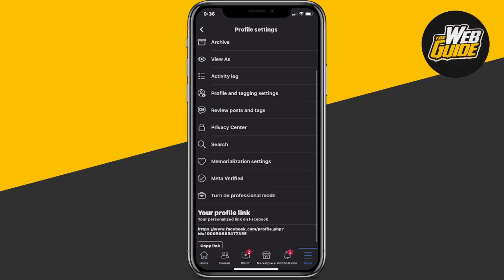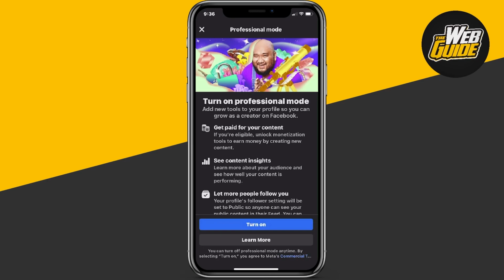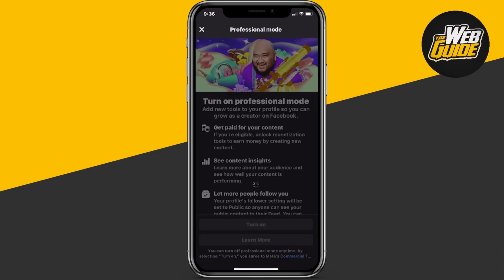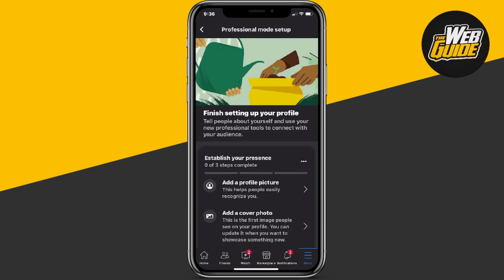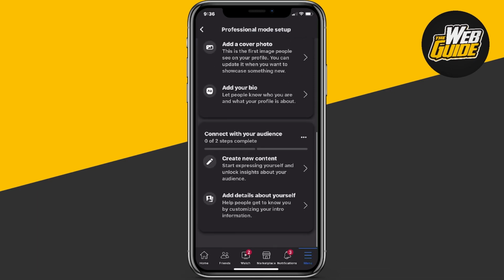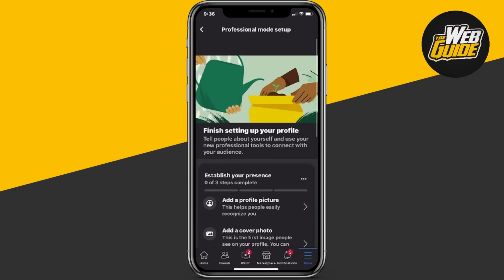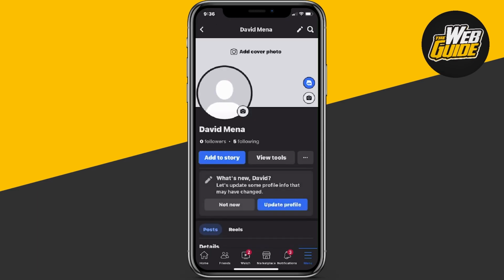How To Create A Business Page On Facebook (EASY)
Facebook is the world's biggest social media platform and it's absolutely essential for businesses of all sizes. In this video, I'll show you how to create a Facebook business page in just minutes, using the simple steps outlined in this guide.

By following these simple steps, you'll be well on your way to creating a Facebook business page that will help you reach a wide range of potential customers. This is an easy and affordable way to start building your brand and expanding your reach on the world's largest social media platform!